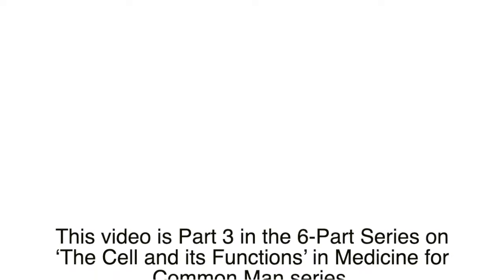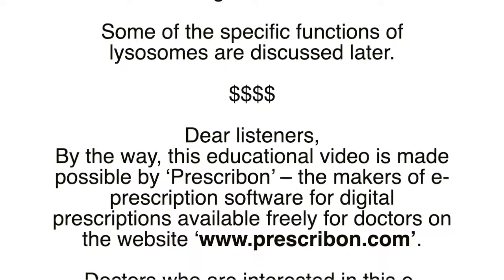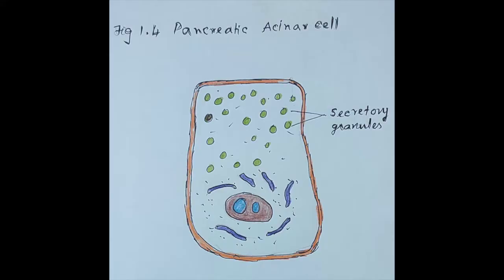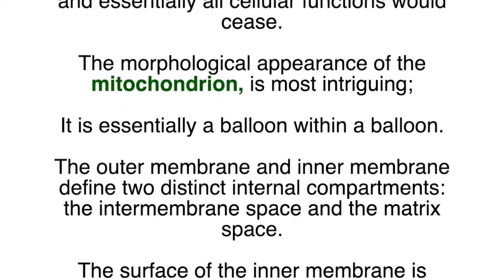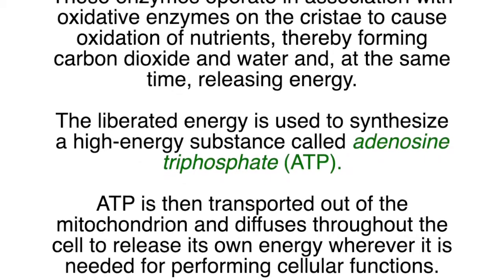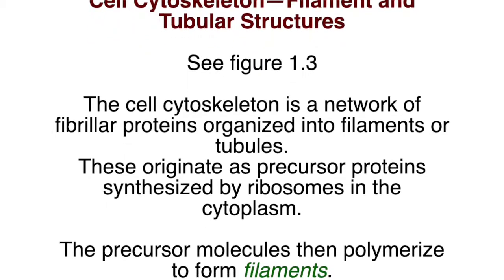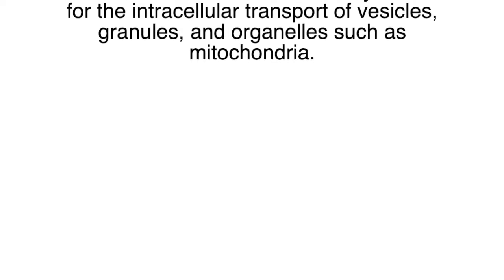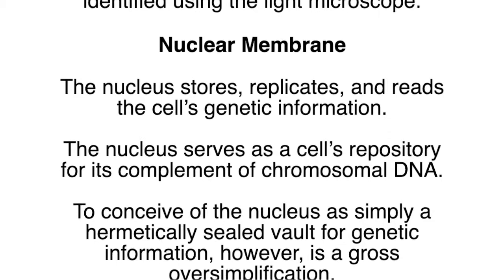The Cell and Its Functions Part 3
Medicine for Common Man - The Cell and Its Functions - Part 3